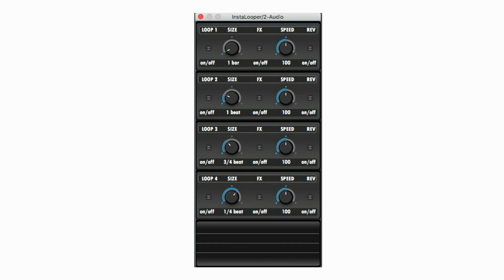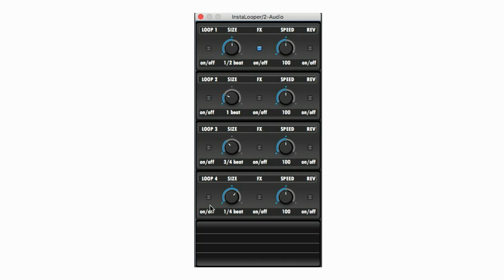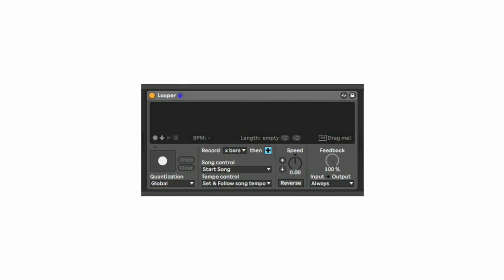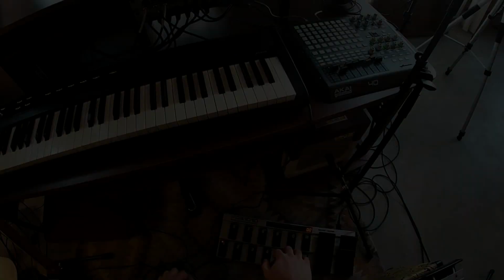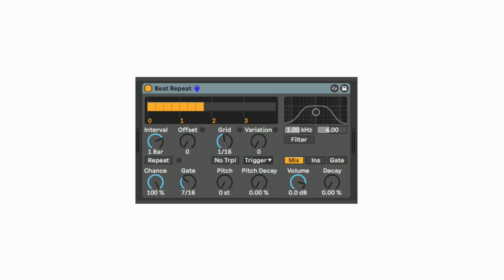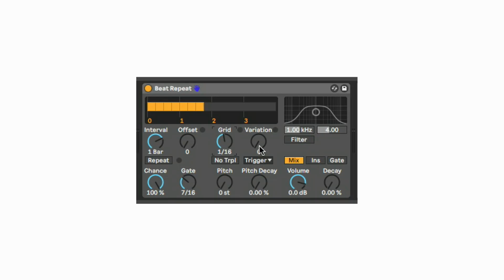My Top 5 Favorite Free VST Plugins for Ableton Live Looping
In this video I show you 5 of my favorite VST plugins for Ableton Live Looping. The best part is that all of these either come with Ableton or are free VST plugins for you to download. These plugins are so much fun to automate in Ableton while doing loop performances. Give them a try and let me know what you think!

1. Filter (Ableton EQ8)
4. Ableton Looper
5. Ableton Beat Repeat

Gear I Use For Looping

My Music!